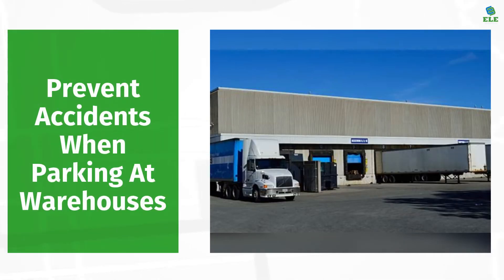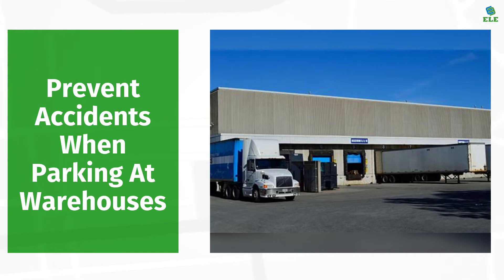Tips To Prevent Accidents When Backing Up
In today's episode we give a few small tips on what you can do to prevent accidents from happening when backing up at your shipper or receiver.